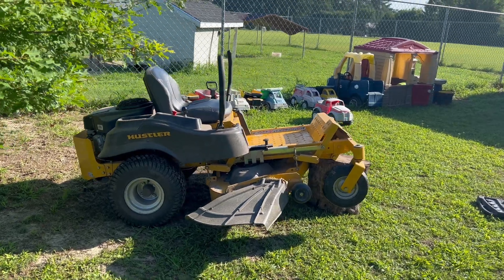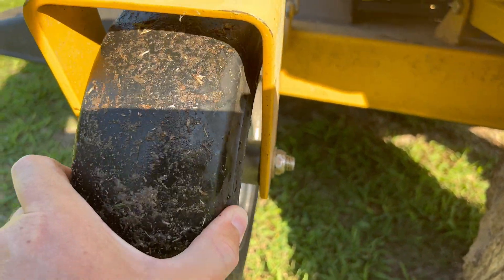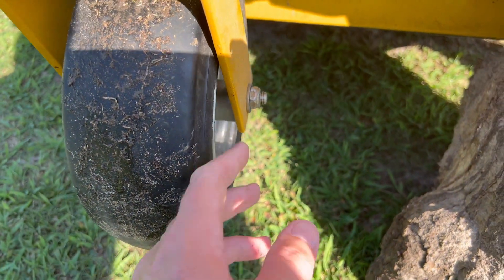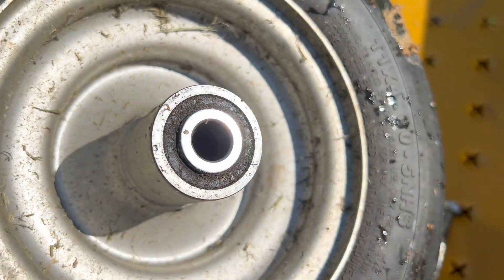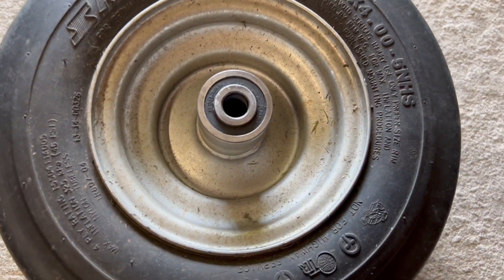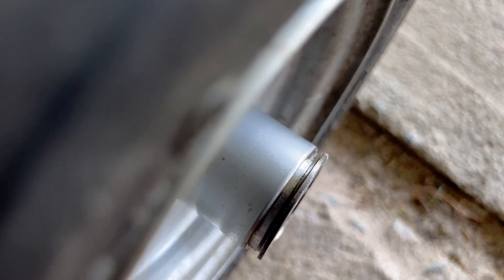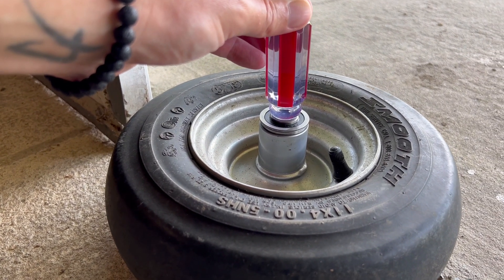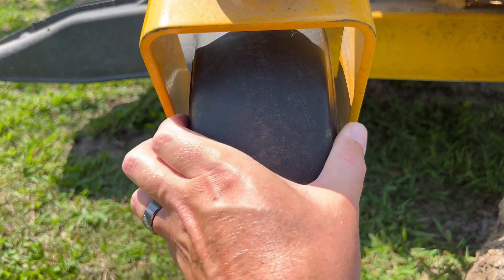Hustler Zero Turn Mower Wheel Bearing Replacement | Easy Install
One of my front wheel bearings started to fail not too long ago. I noticed some vibration going on but couldn't pin point the exact spot. Last time I cut grass it completely failed.

Watch this video for a quick and easy way to remove the old and install the new bearing. It's a quick and easy fix that you can perform yourself in a few minutes versus spending much more to have a shop perform this. The bearing itself was $10. You can purchase it for a little cheaper online if you don't mind waiting and possibly having to pay for shipping. My local mower dealer where I got this from also services them, so they had the part in stock.